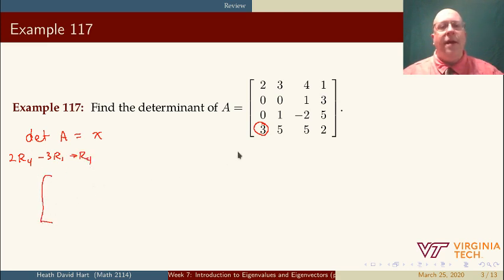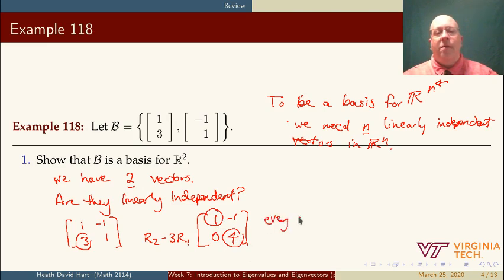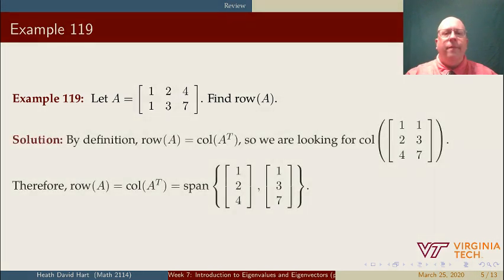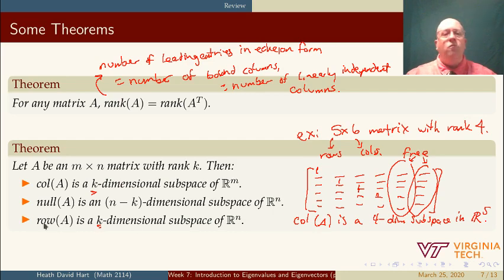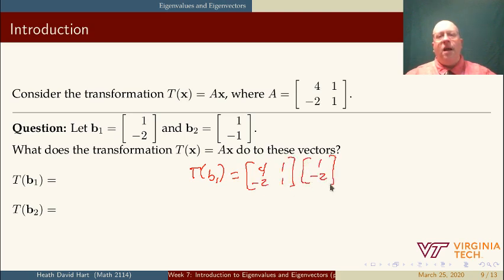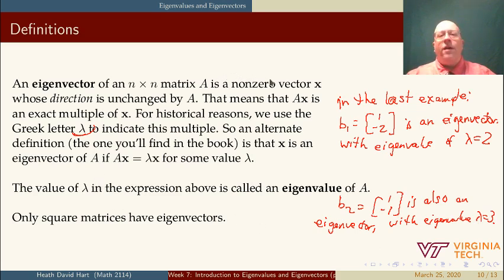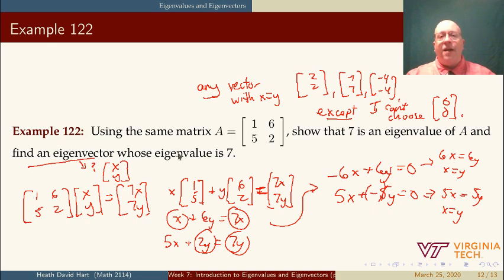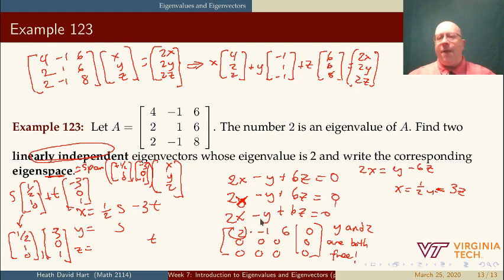Math 2114 Week 7 Eigentheory part 1